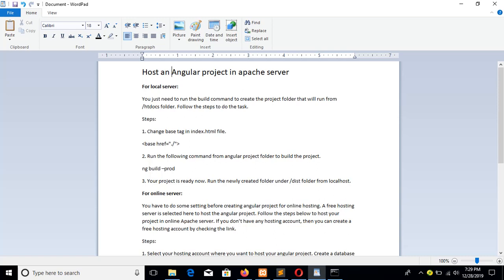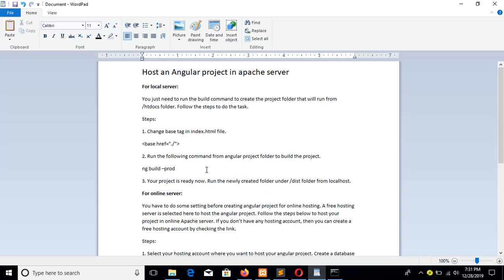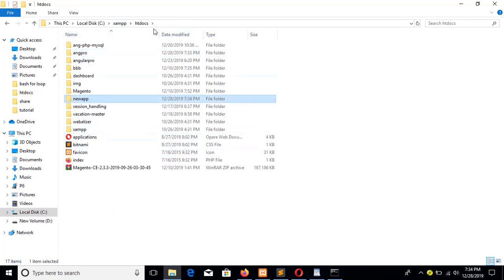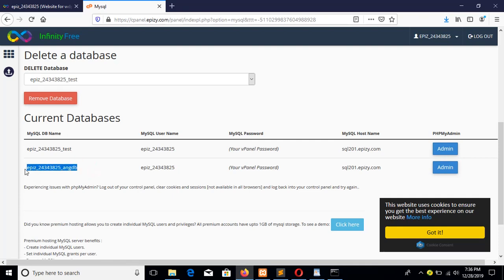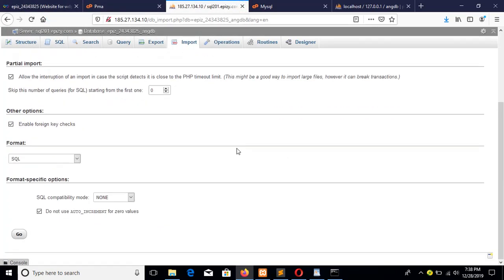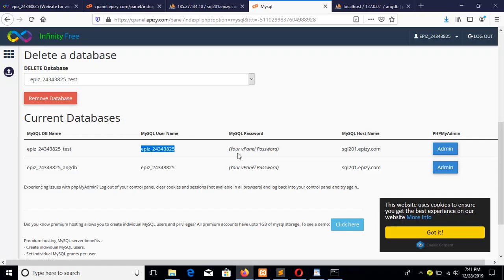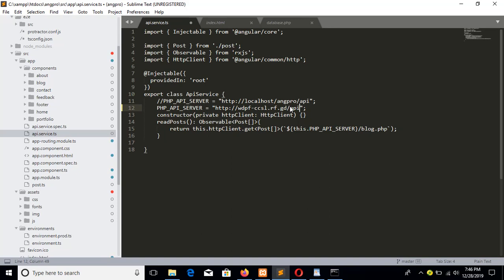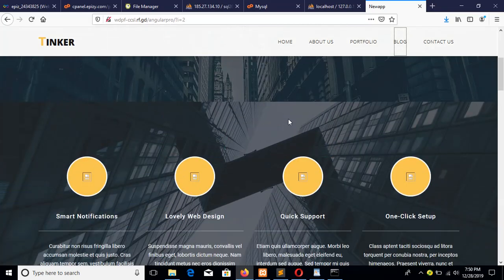host angular 8 project in apache server